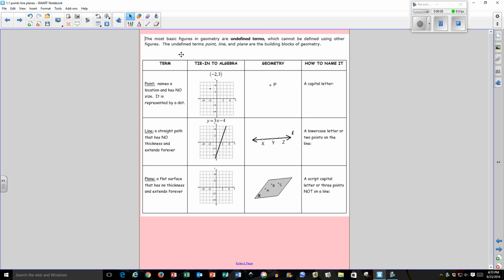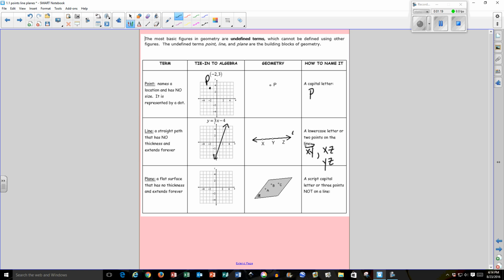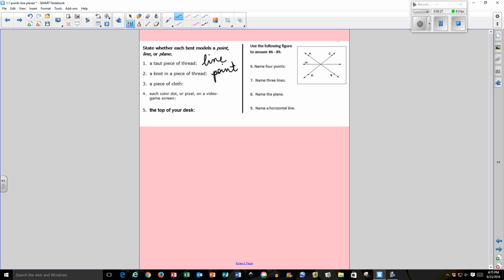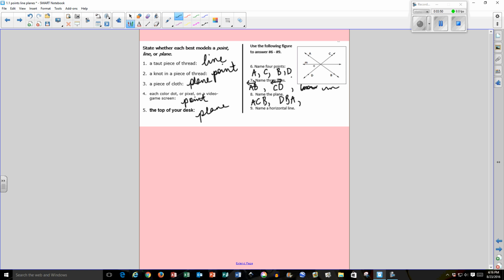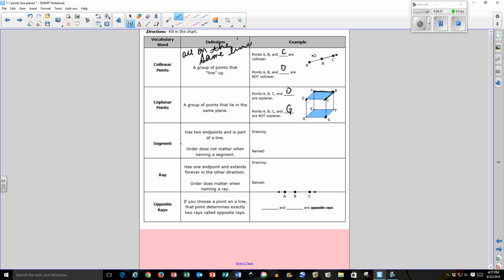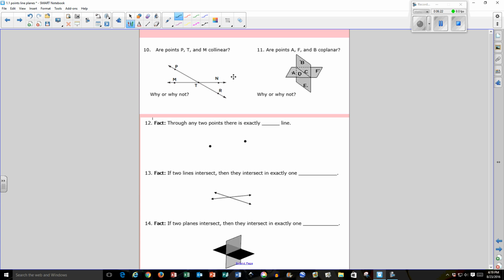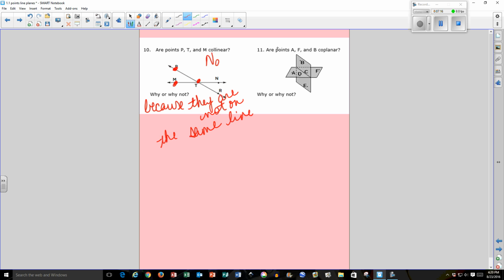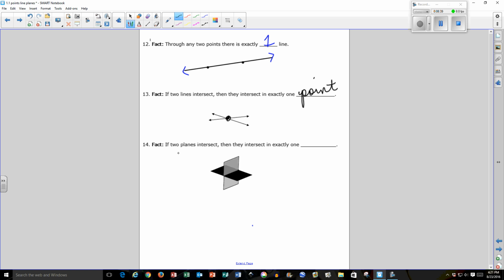1.1 points lines and planes